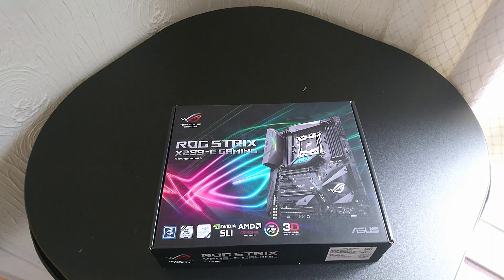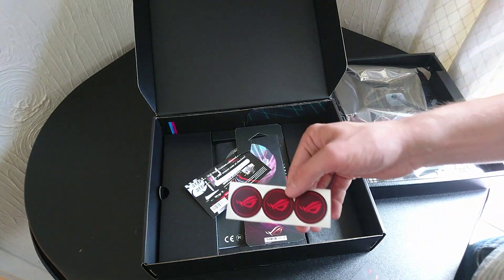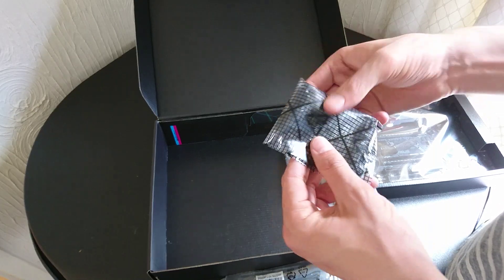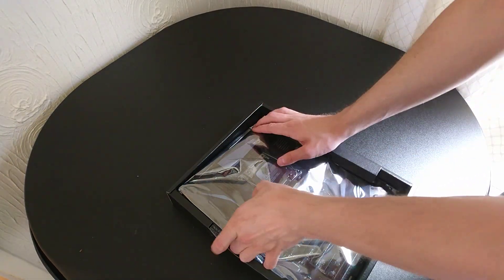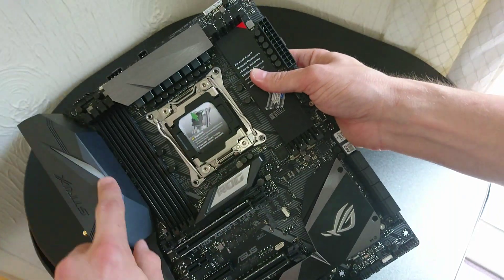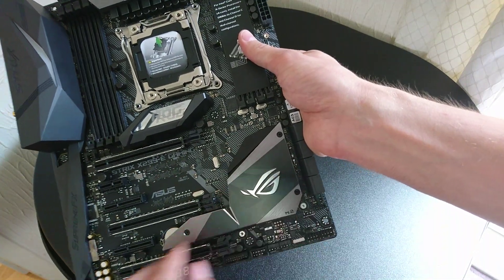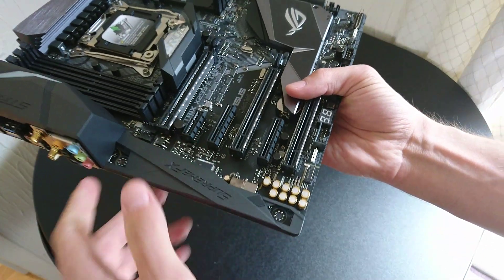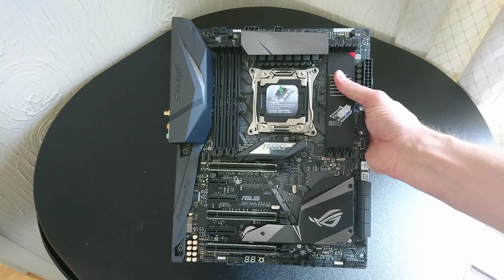ASUS RoG STRIX X299-E Gaming Motherboard Preview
Before the launch, we decided to take a look at the X299-E Gaming motherboard from ASUS.